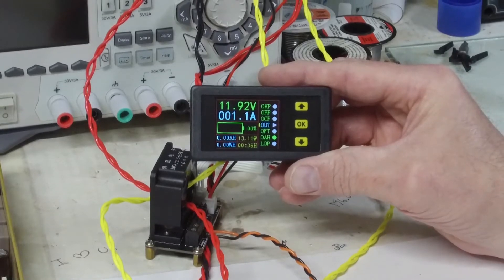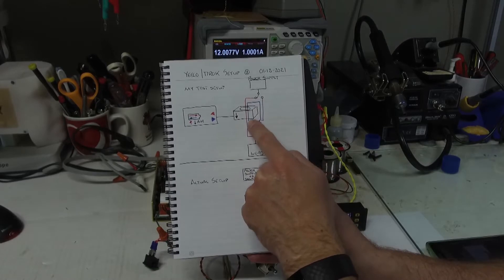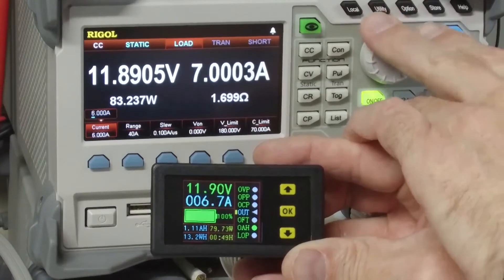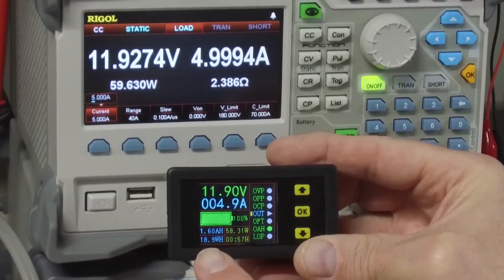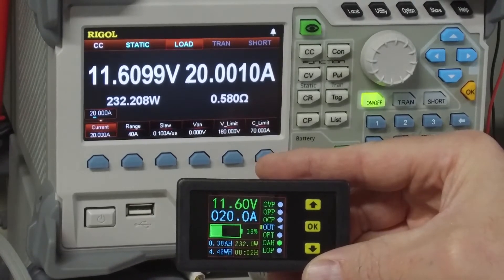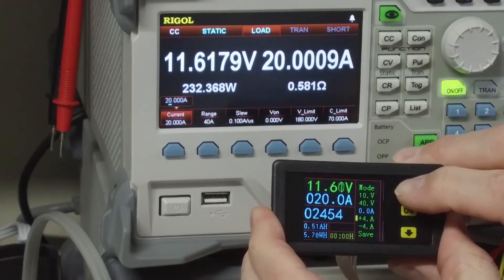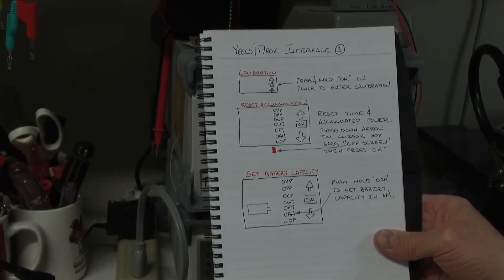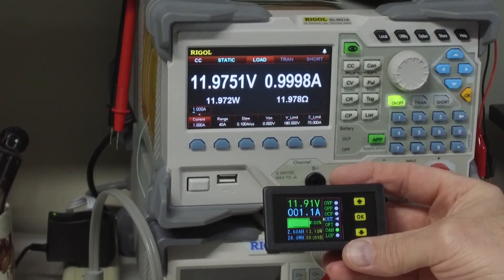Digital DC Ammeter Voltmeter, power, capacity, discharge / charge rate analysis. Yeeco / Drok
The Yeeco / DROK digital ammeter voltmeter is analyzed.  This meter is low cost and measures capacity in watt-hour and amp-hours.  The meter can be used to analyze charge and discharge of a solar system connected to batteries and an inverter.

Setup, use and performance of this meter is discussed.

DROK Ammeter
Rigol DP832 Power Supply
Rigol DL3021A Electronic Load

Thanks